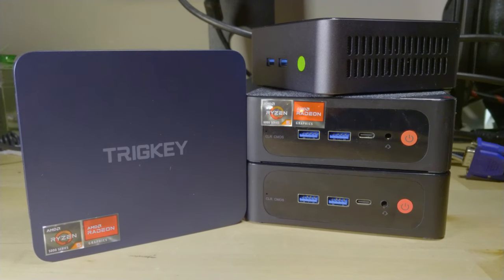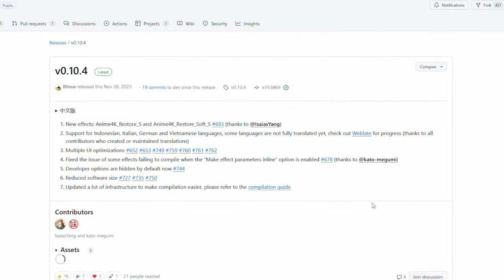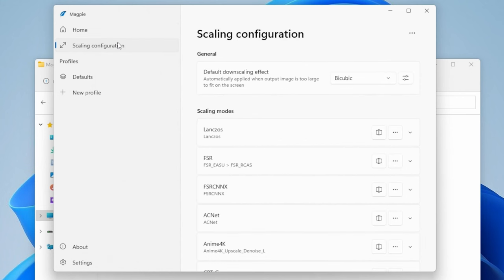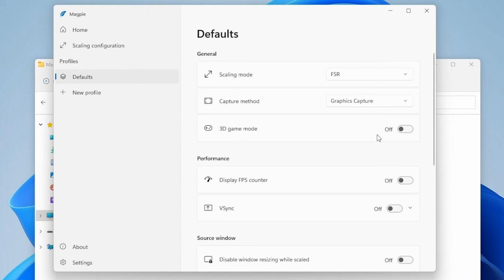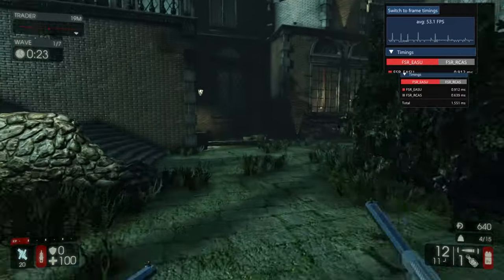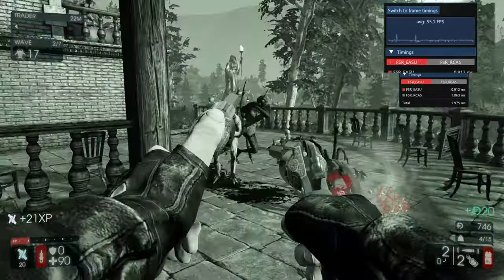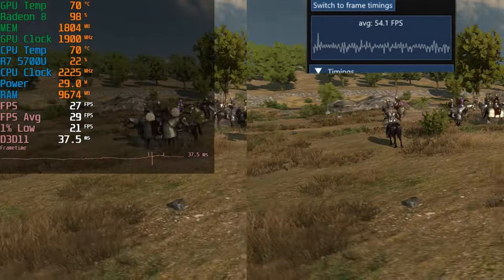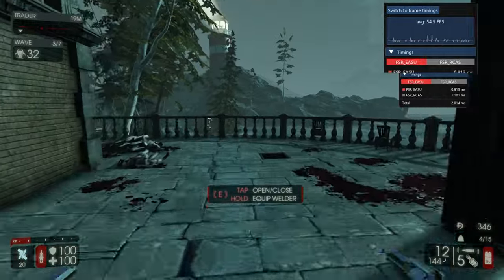How To Boost Performance On Any Mini PC & Laptop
Minisforum UM780XTX
2TB SK Hynix P41 Gen4 NVMe
4TB Silicon Power UD90 Gen 4 NVMe
32GB 5600Mhz DDR5 SODIMM